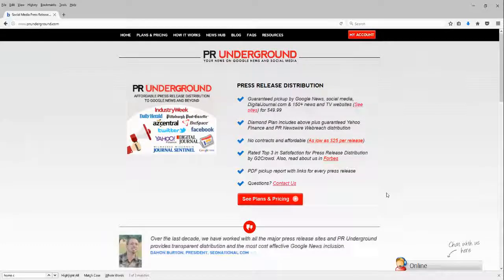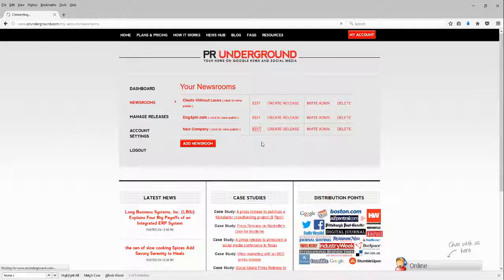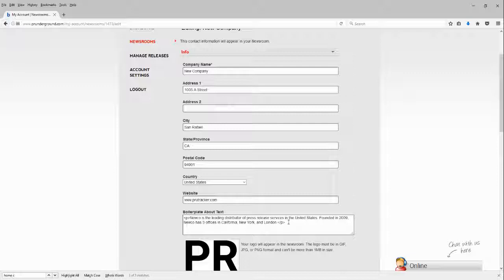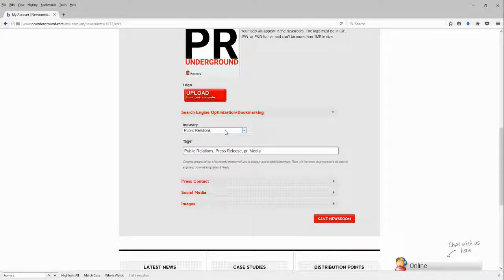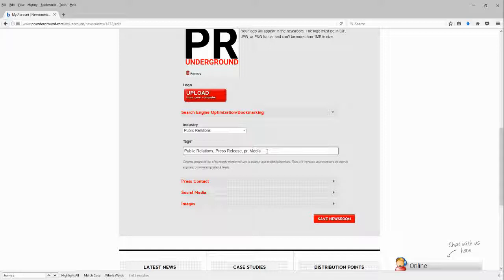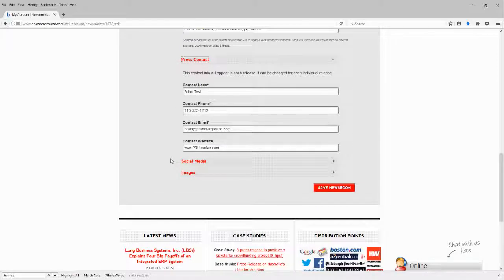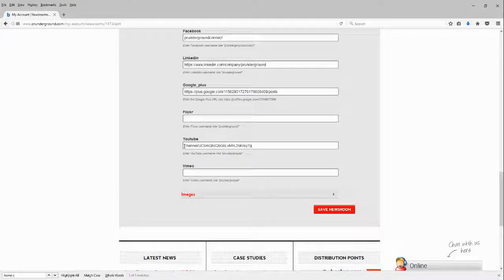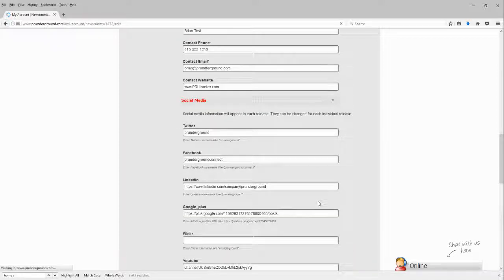How to make a Newsroom on PRunderground.com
A quick video to show how to create a Newsroom for your press releases on PRunderground.com